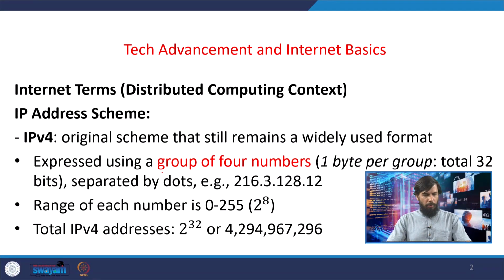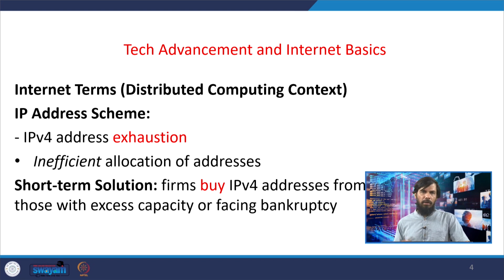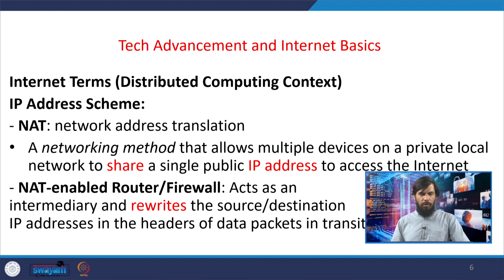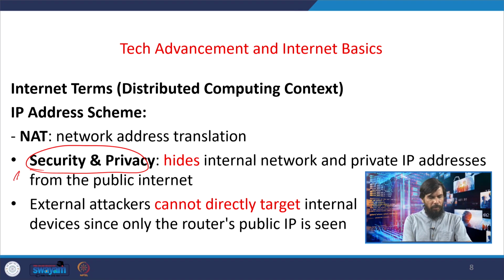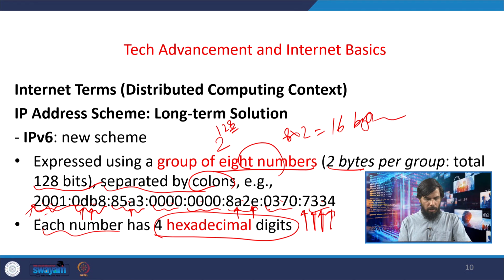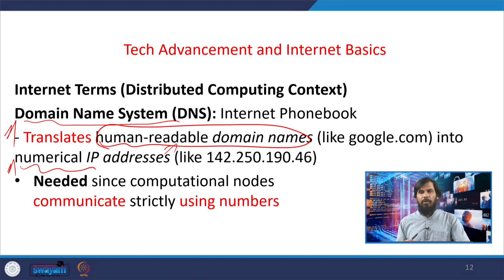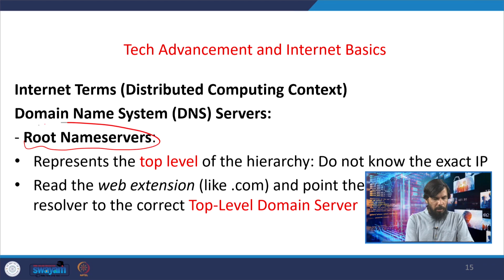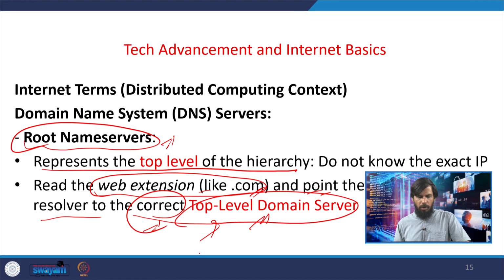Lecture 42 - Tech Advancement and Internet Basics-11